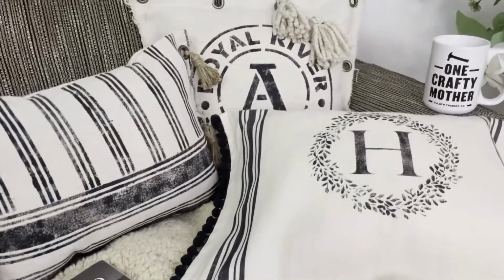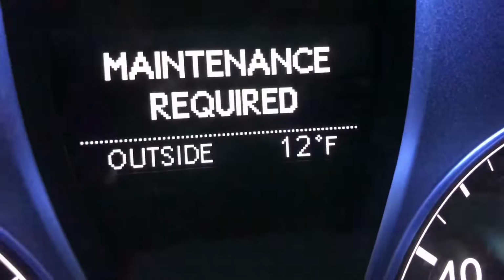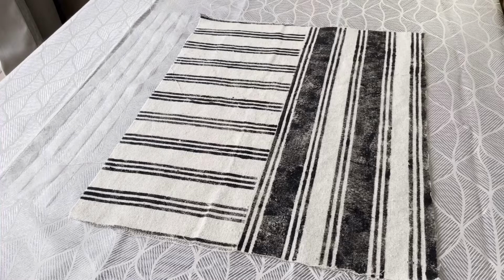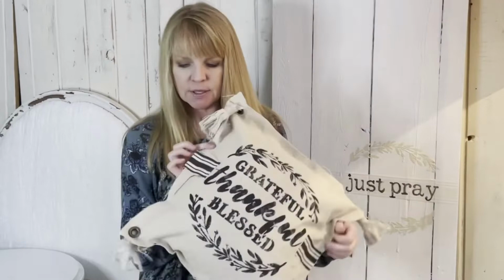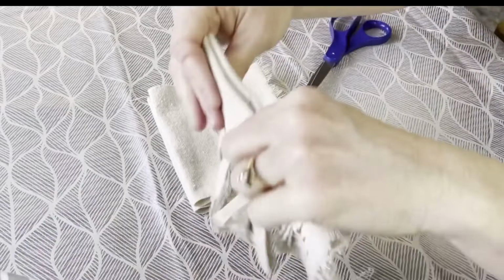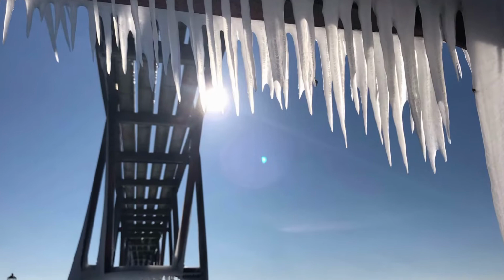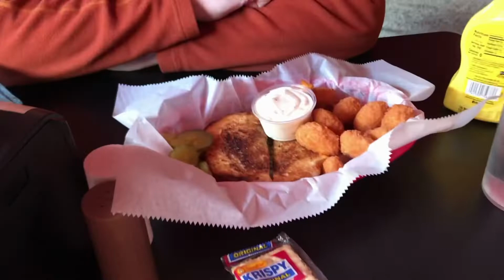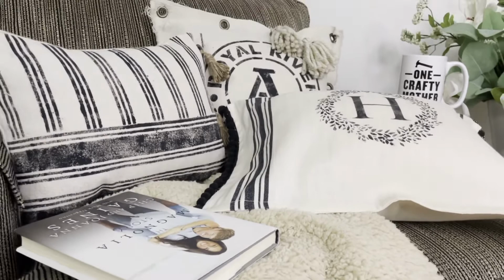Farmhouse Decor | Stencils | Door County, Wisconsin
Creating your own farmhouse decor doesn’t have to be difficult or expensive with a few of my innovative and artful design ideas and some JRV stencils. What does one do when it is 12 degrees in the frozen tundra? Join me for a Door County, Wisconsin ice expedition!